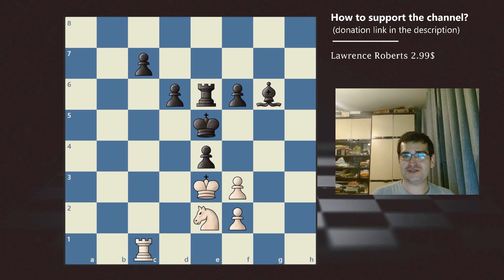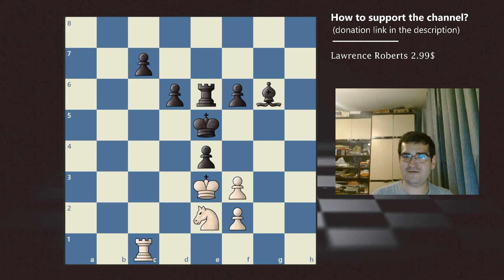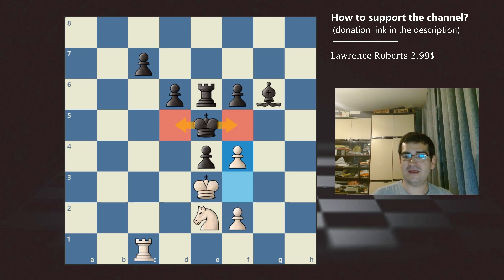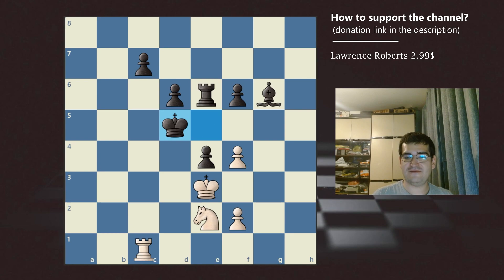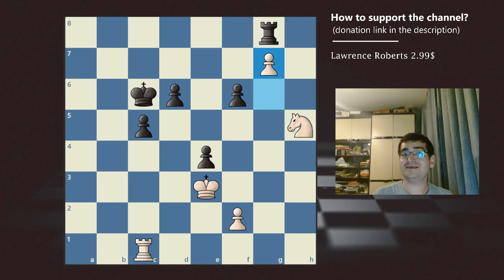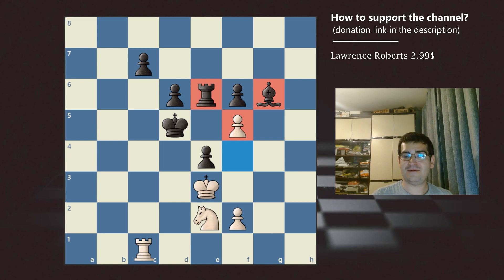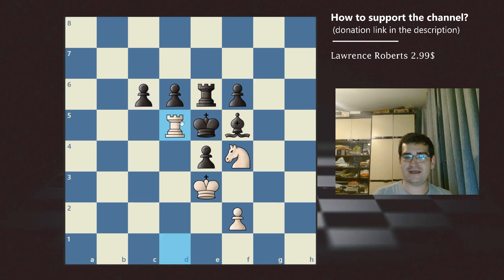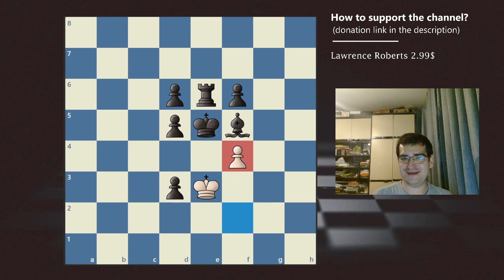One Pawn Is Enough For a Checkmate!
In todays video we are looking at a legendary chess puzzle from 1936. This chess puzzle is special because white managed to checkmate black with only his king and a pawn.

This chess position is really rare and is not something you see everyday.